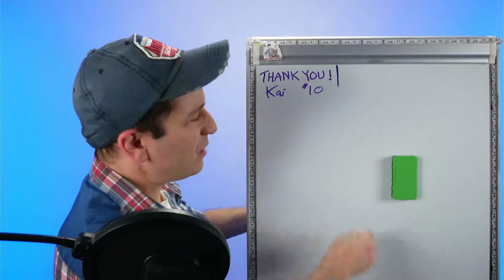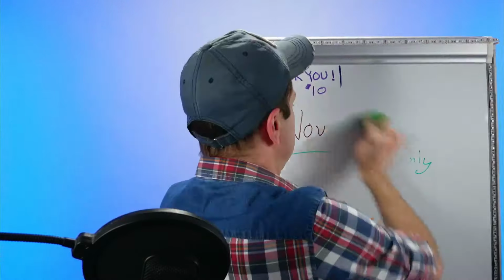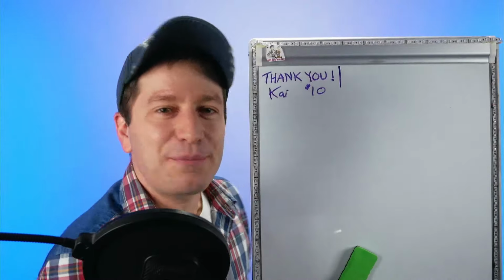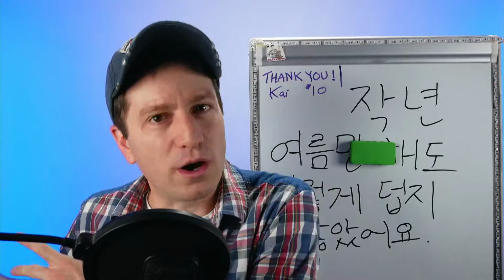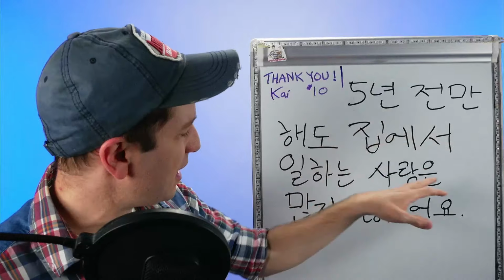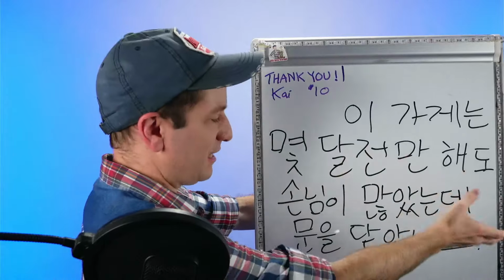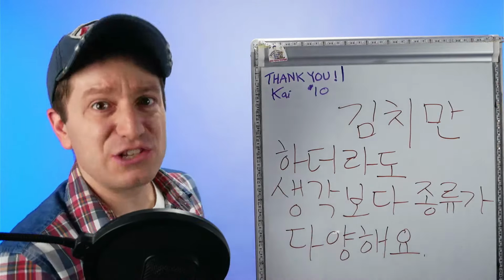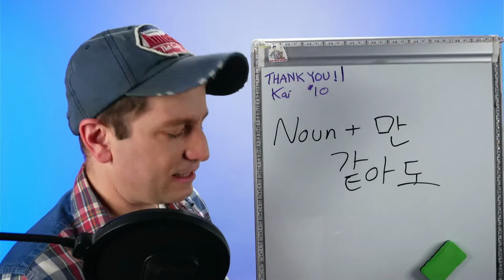~만 해도 "Even Just" | Live Class Abridged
This is an abridged version of the live stream from 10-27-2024 about the form ~만 해도, and ~만 하더라도 which means "even just" and is used for emphasizing something when giving an explanation.